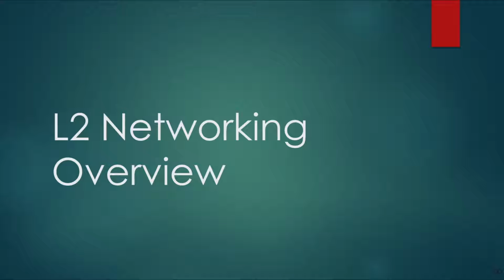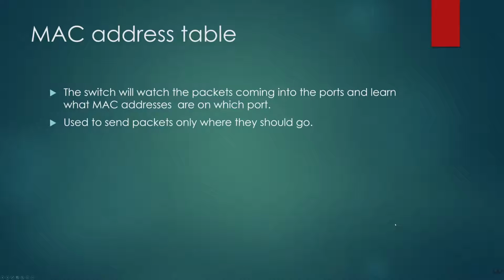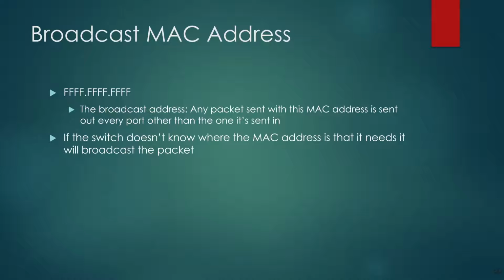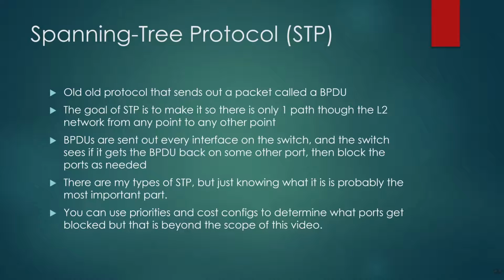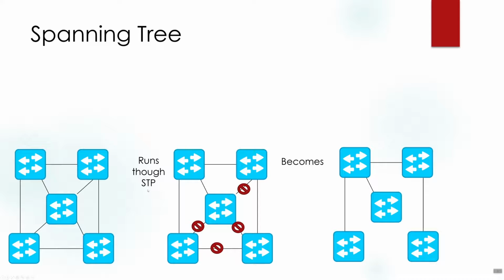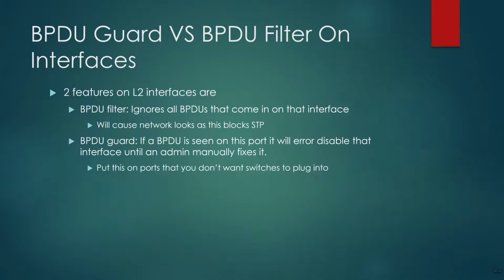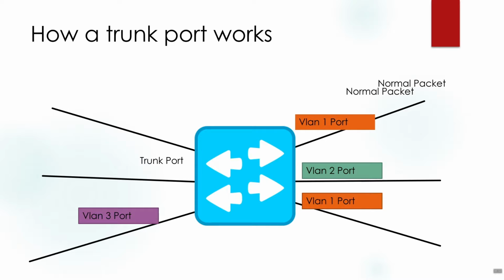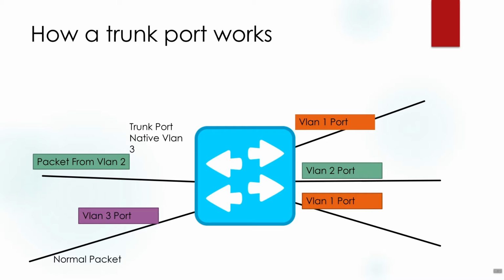L2 Networking Overview